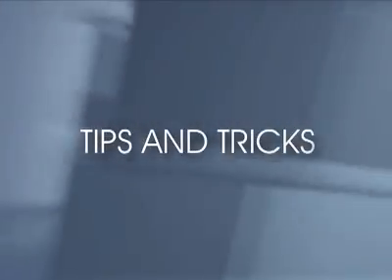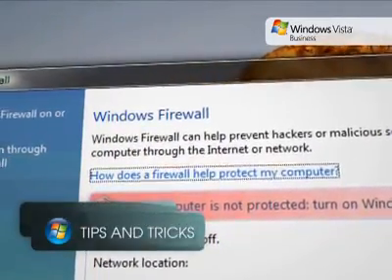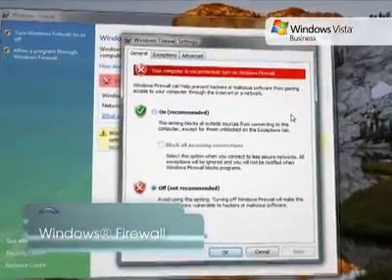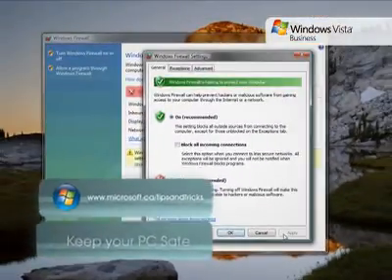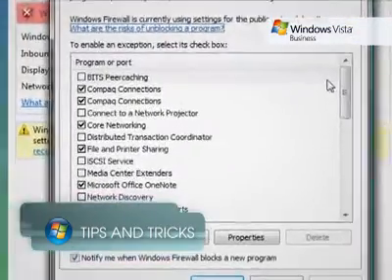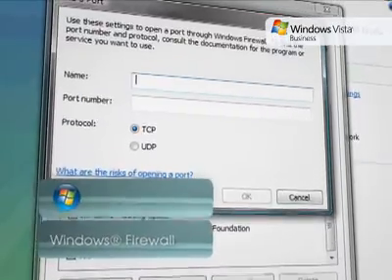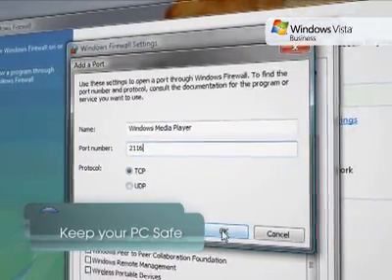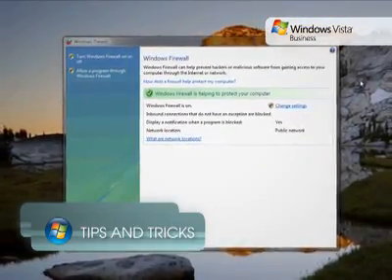Microsoft Windows Vista Security Tip - Windows Firewall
Microsoft Windows Vista Security Tip - Windows Firewall - In order to keep your PC safe from annoying or potentially dangerous threats on the Internet, a properly-configured firewall is a crucial item in helping prevent your system from becoming compromised. The Windows Firewall in Windows Vista™ is the first line of defense in helping to keep your computer safe. By preventing your computer from being infected by malware, Windows Firewall is designed to be easy to use and is automatically enabled to protect your computer as soon as Windows starts. The Windows Firewall Control Panel in Windows Vista offers several configuration options and a simple user interface to help you protect your computer.